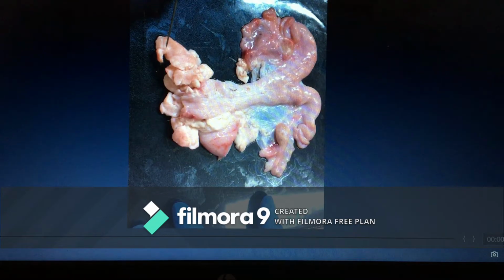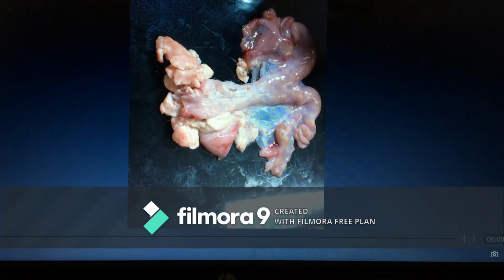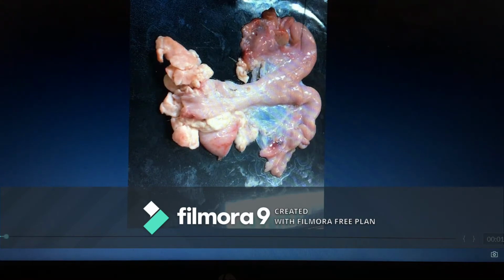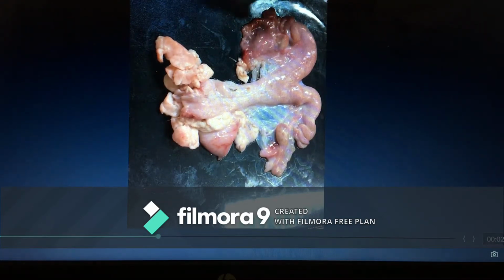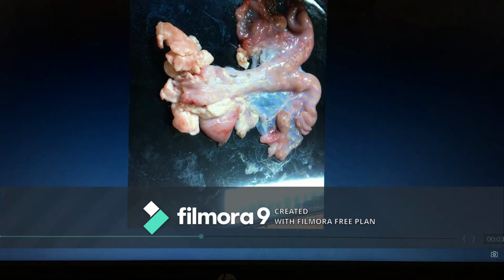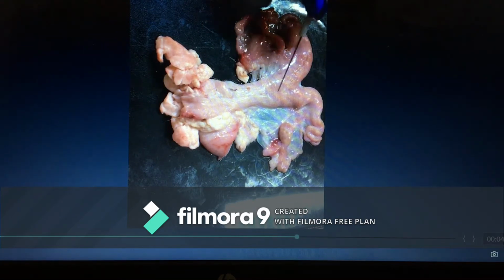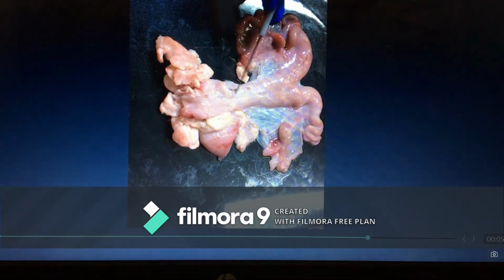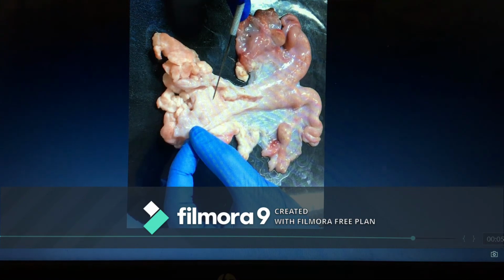Female reproductive system (doe)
This is an instructional video about the reproductive system of small ruminants (female)